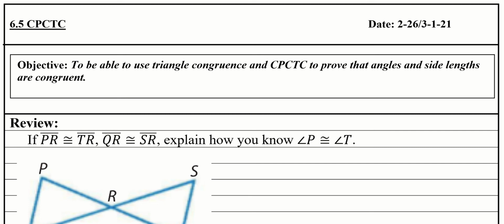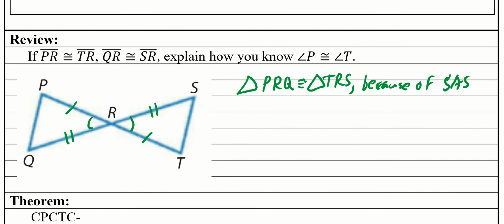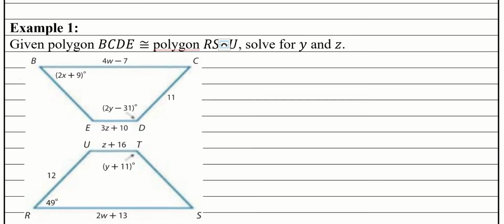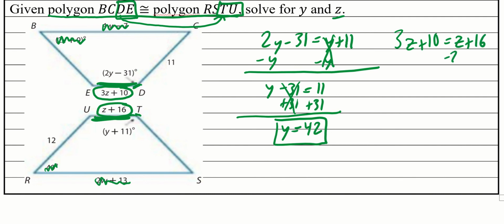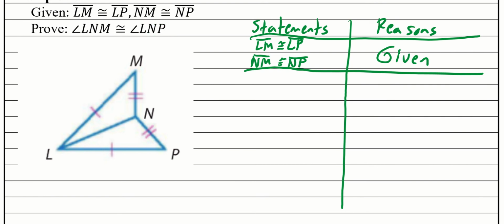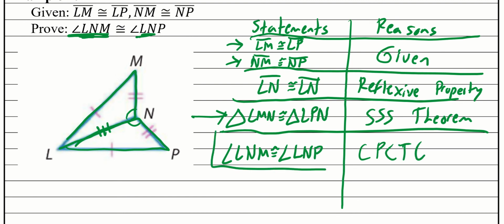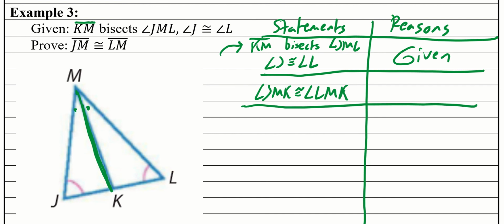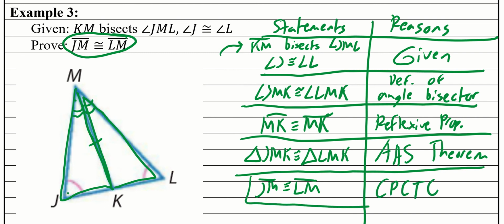6.5 Geometry Notes